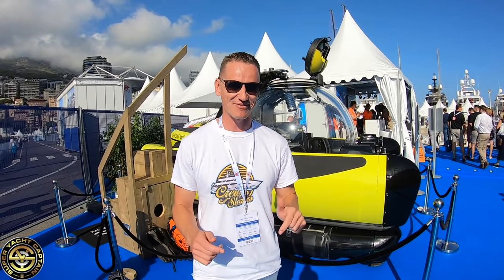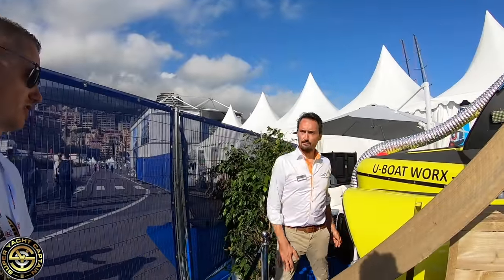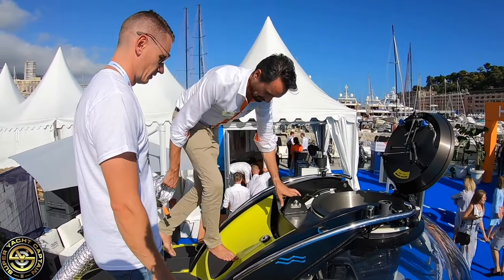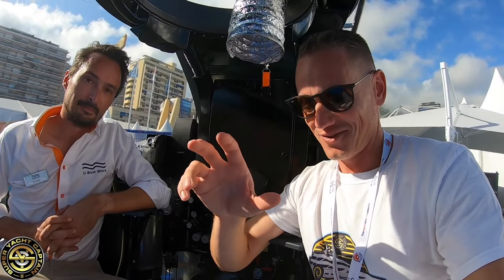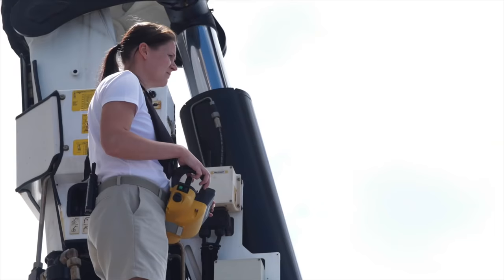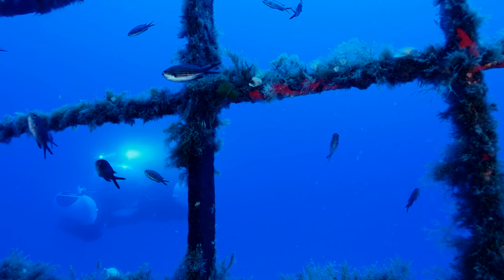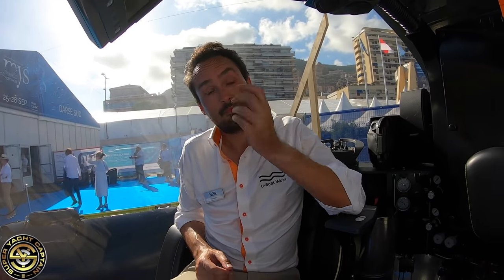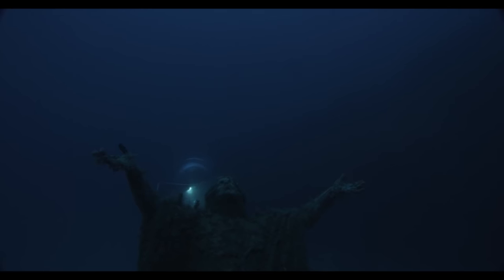SUBMARINES FOR LUXURY SUPER YACHTS (Captain's Vlog 113)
We show you the possibilities of under water exploration with a Submarine specialised for the Super Yacht industry.